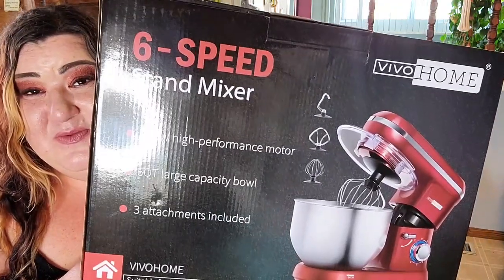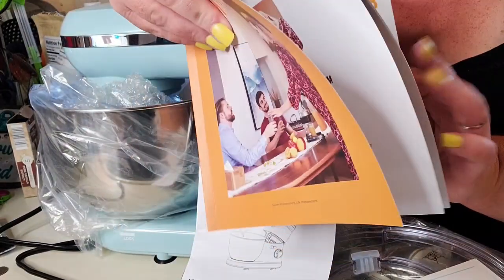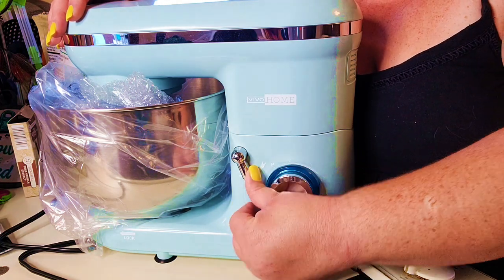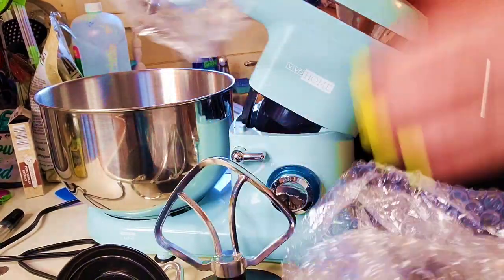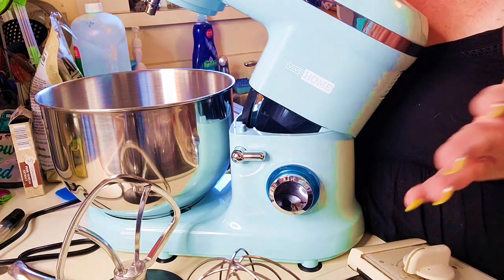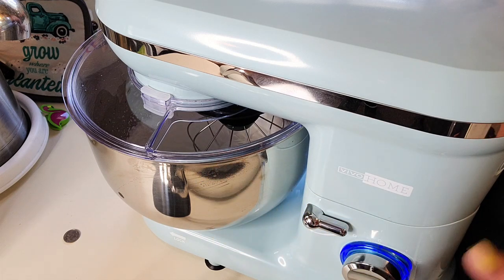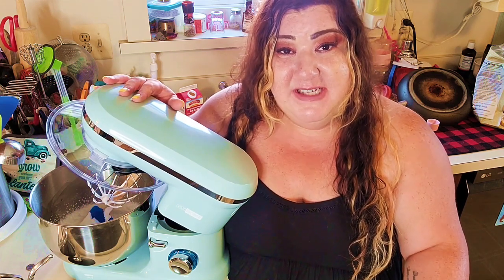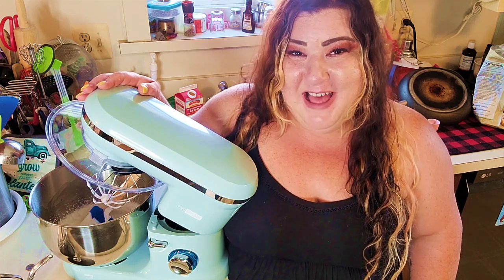VIVOHOME 650W, 6 Speed High Performance Stand Mixer | Demo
Hi Everyone! I have been  wanting a good quality stand mixer for a long time! I love to bake and make pizza dough, and wanted to find something that was more powerful than using a hand mixer, or my own hands! This VIVOHOME Stand Mixer is definitely powerful.

💌FRIENDMAIL💌
The TruckersWife Loves Life or TTWLL